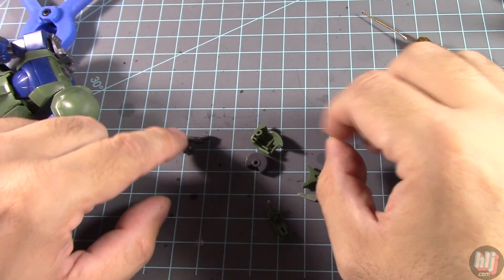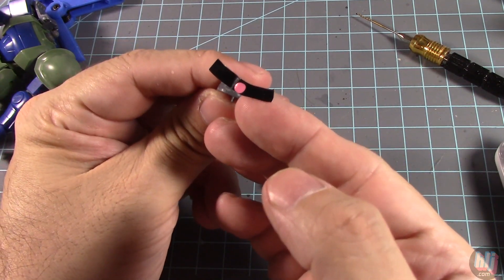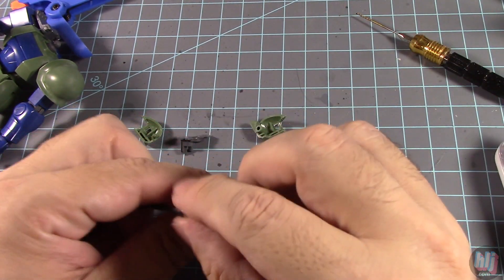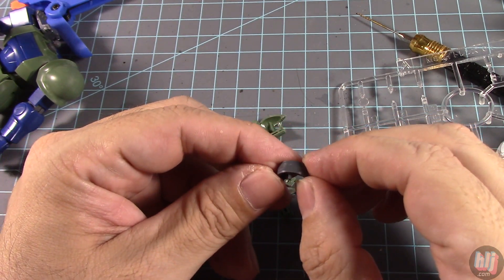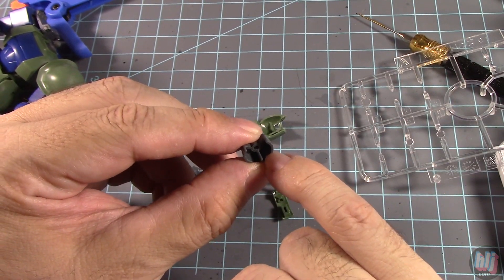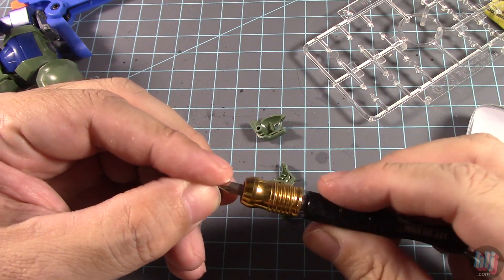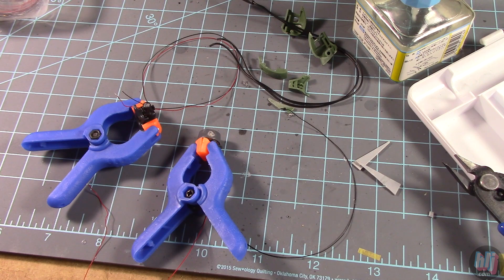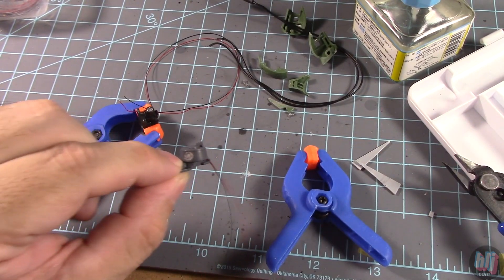*GundamCustoms* HG Zaku I Sniper Team - Part 6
As I am waiting for you guys to tell what pose I should put these two Zaku I in I start on figuring out the LED setup for the eyes. The Zaku I Sniper is kinda easy since it has an inner frame look to the mono eye setup. I just replace the clear part with a another one that look better and then I super glue the LED to it and I was done. It was the Zaku I eye that I knew I needed to do some work since it a sticker that you put on it. Using a pin vice I made a hole just big enough to all me to put on a clear part and gluing it on the inside of the head. Once I am fine with this setup I start cleaning up the kit with all the seam line it has so I can prep it for painting.